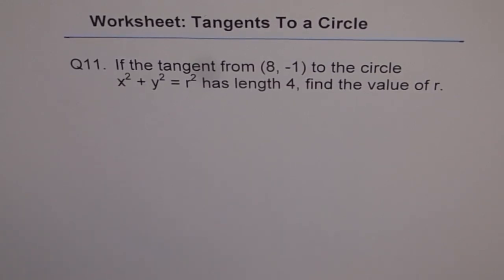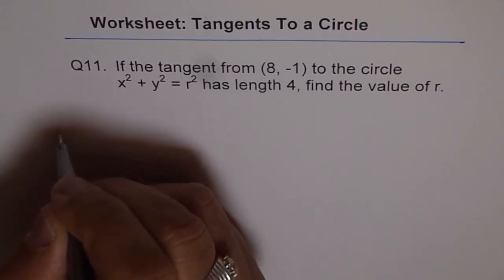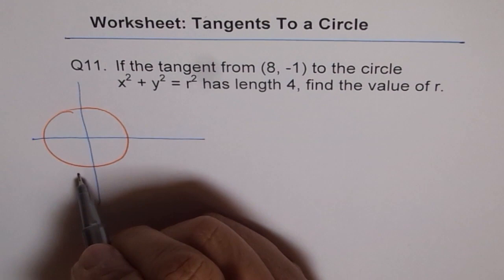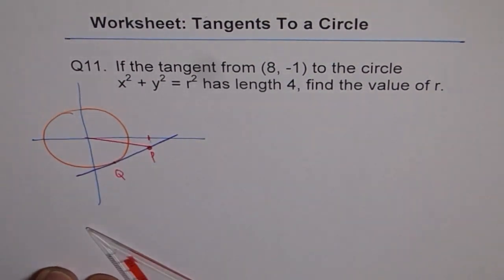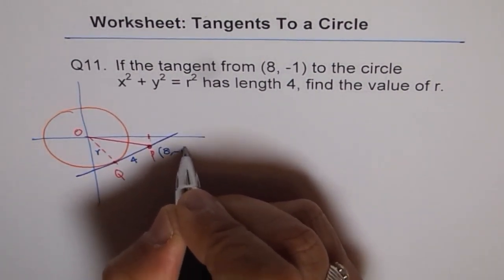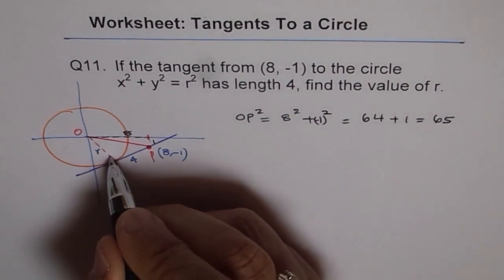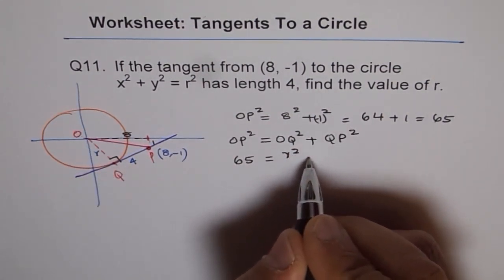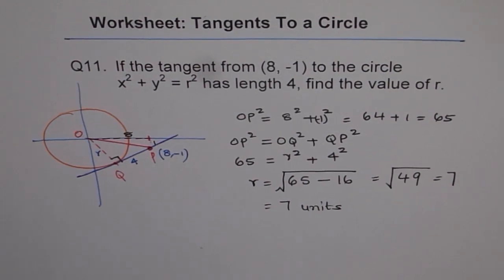Find Radius Given Tangent Length Q11